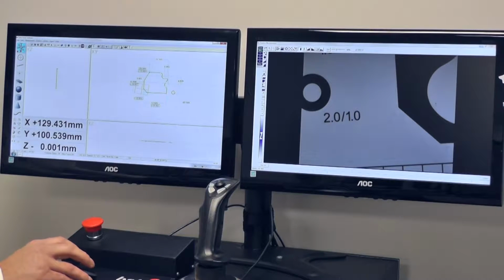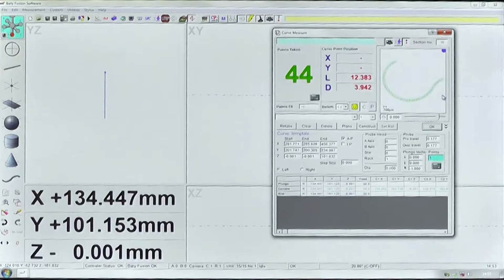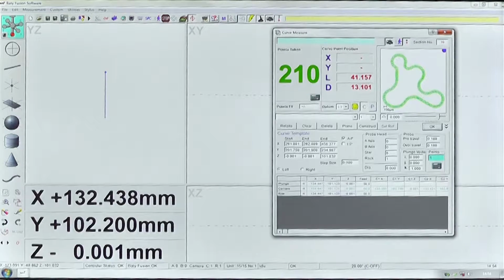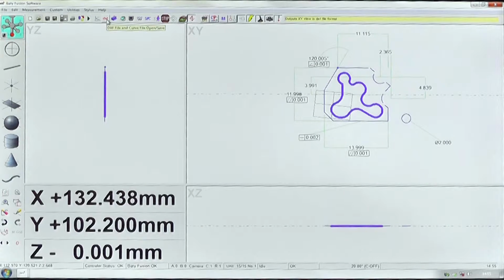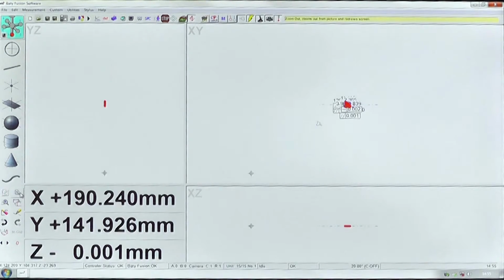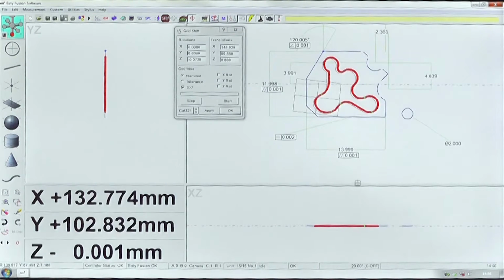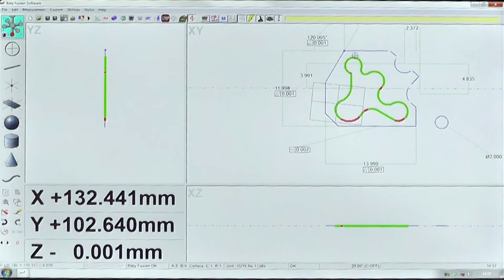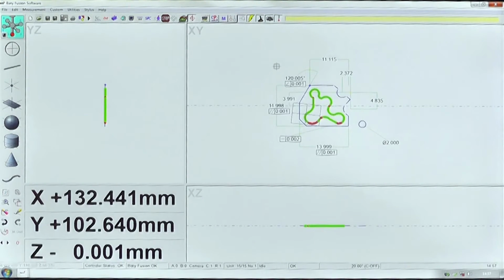Fowler Gagemaster - Measuring Freeform Shapes and Best Fitting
Fowler Gagemaster CNC models help to completely automate the inspection process: including the scanning and best fitting without the need for training skilled operators. Programming the Gagemaster CNC is easy: just measure the part once and a full CNC program will be created automatically. The zoom lens is adjustable which allows the recording of magnification changes into the program. For optimum speed and reduced inspection times, measurements from data points taken using the touch probe are combined with those taken using video edge detection. Probe modules fitted with a variety of pre-calibrated styli can also be used in the same inspection by installing a probe changer rack.